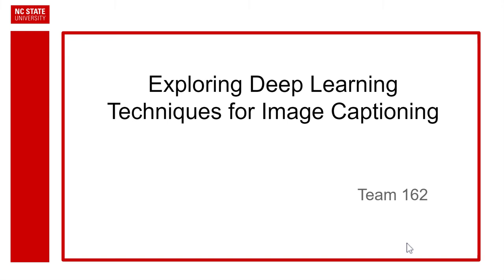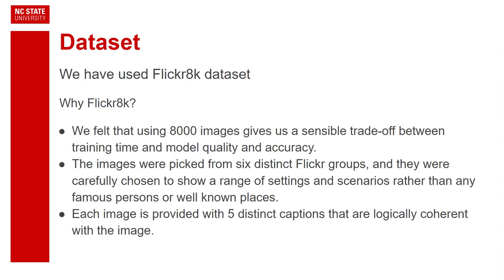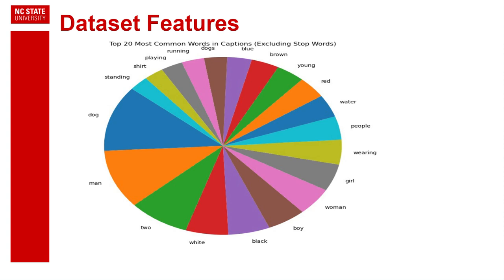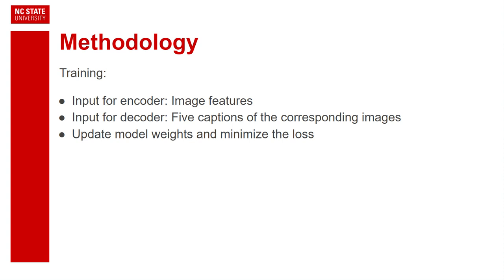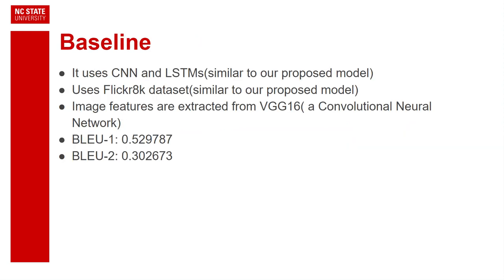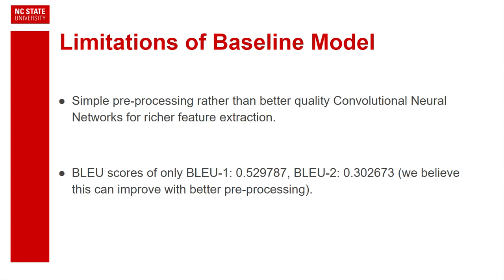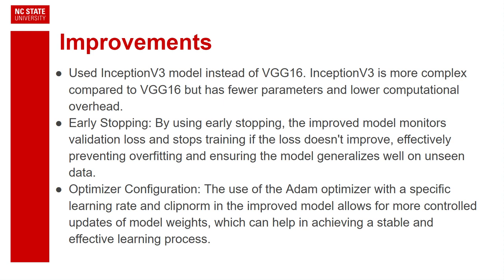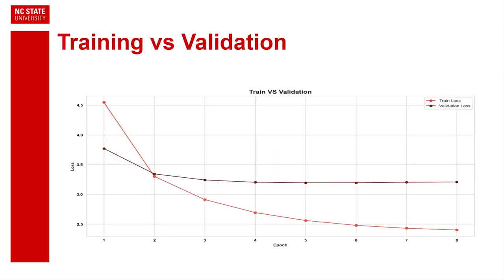MLSS - Exploring Deep Learning Techniques for Image Captioning